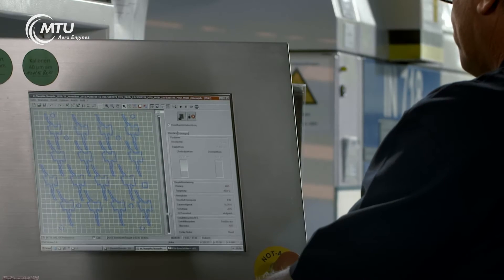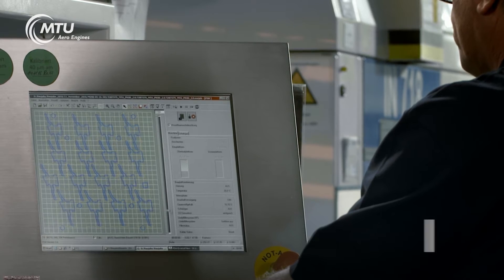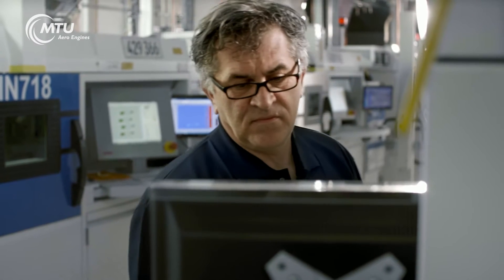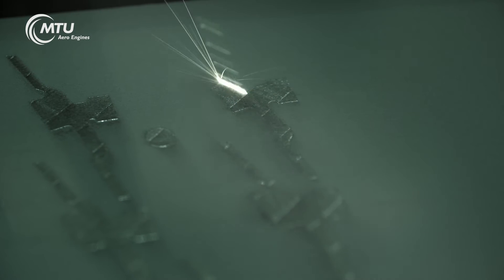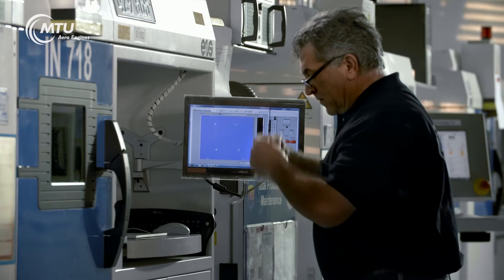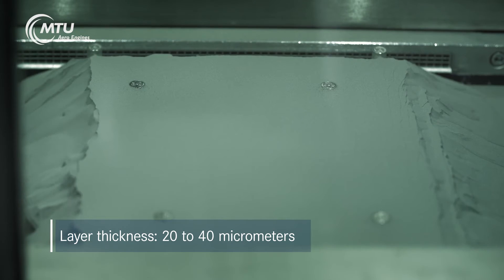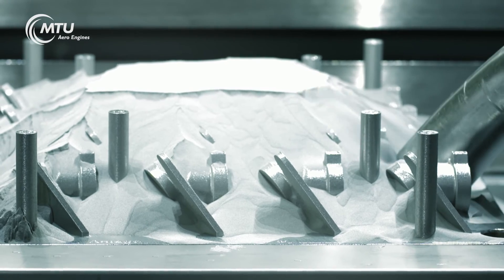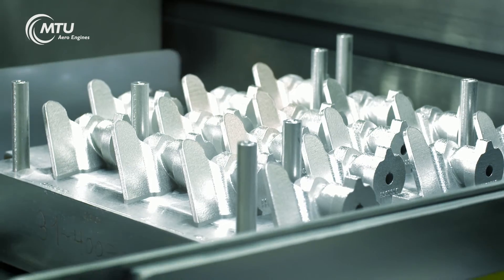3D printing in engine construction - Additive manufacturing at MTU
Additive processes are the future. MTU Aero Engines is one of the first engine manufacturers to use selective laser melting to produce additively manufactured series components. At MTU's Munich facility, this process is used to produce borescope bosses for the A320neo's PW1100G-JM engine.

3D printing allows greater design freedom, elimination of molds and significantly reduced lead times. It works by using a laser to build up the material layer by layer from a powdered starting material.